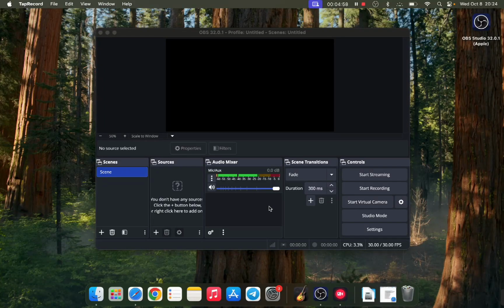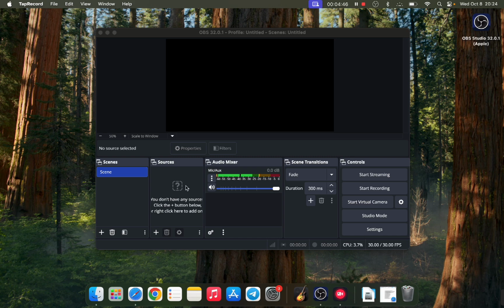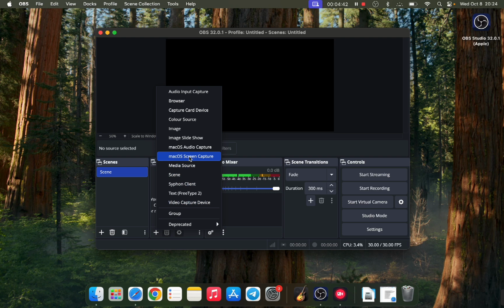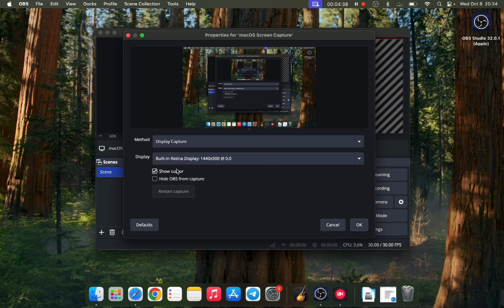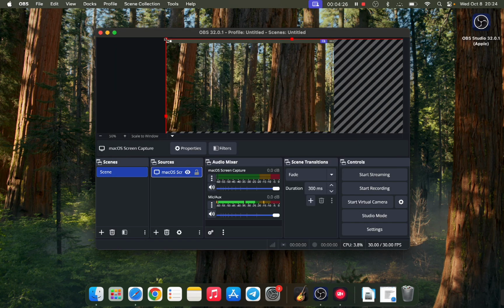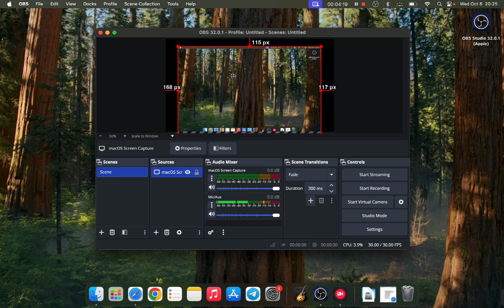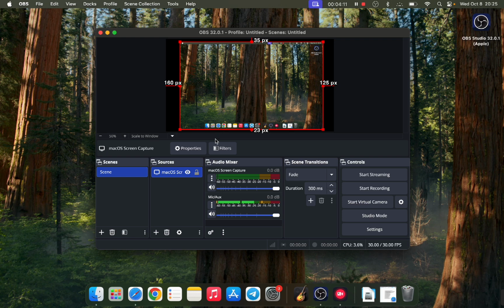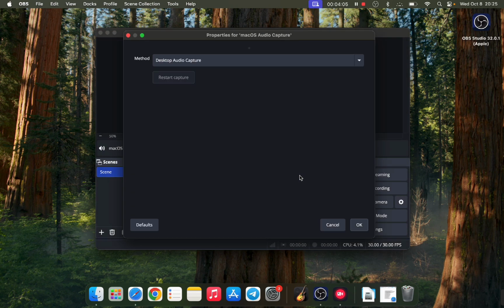How to Record Screen with Desktop Audio on Mac Using OBS (Quick & Easy)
Learn how to record screen with desktop audio on Mac using OBS (Quick & Easy) in this step-by-step tutorial. Perfect for beginners, this guide shows you how to capture your screen and system sound effortlessly. Whether for tutorials, gaming, or presentations, discover the best OBS settings for smooth recording and crystal-clear audio on your Mac.